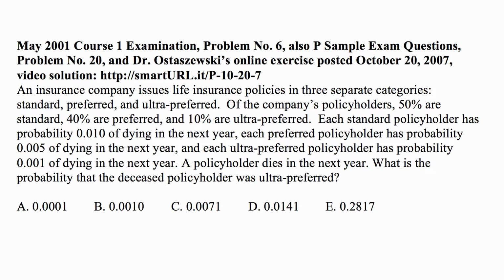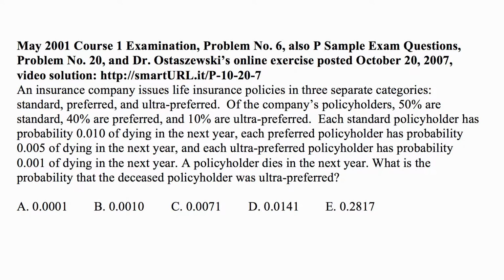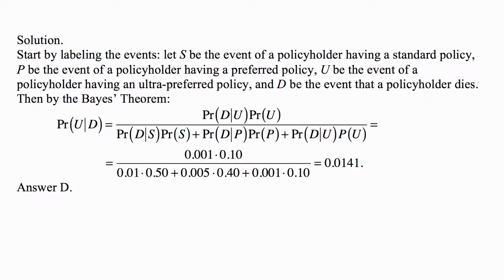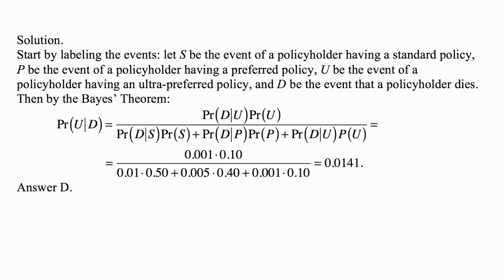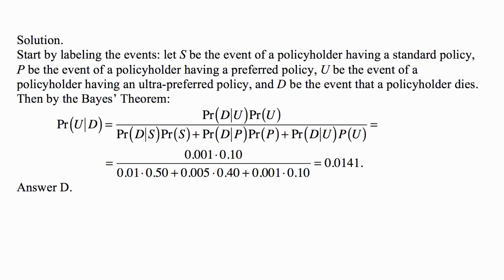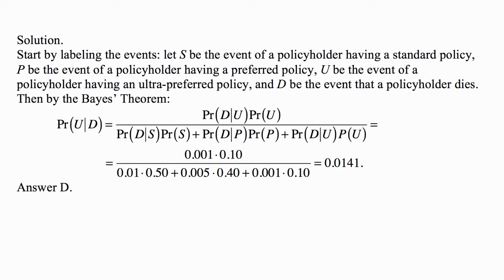Exam P exercise for May 8, 2018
Exam P exercise for May 8, 2018, May 2001 Course 1 Examination, Problem No. 6, also P Sample Exam Questions, Problem No. 20, and Dr. Ostaszewski’s online exercise posted October 20, 2007, video solution